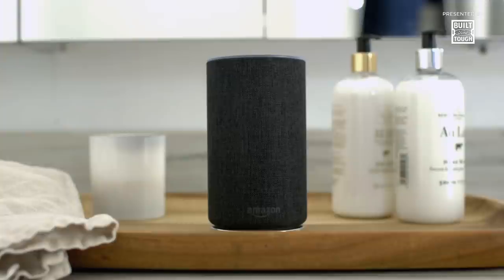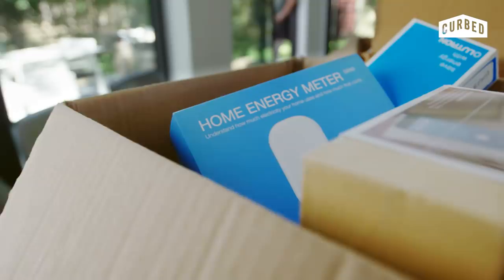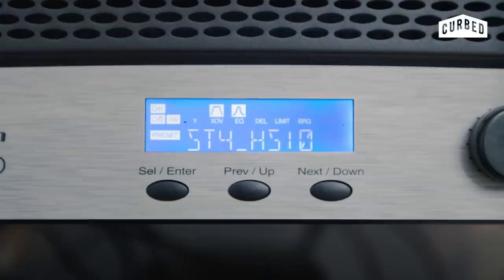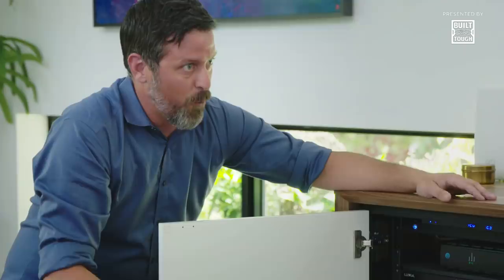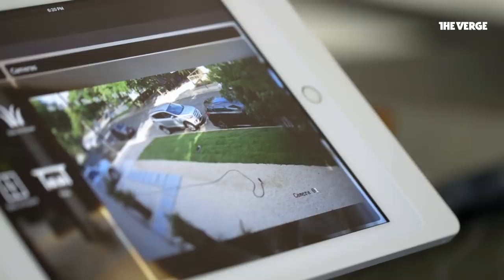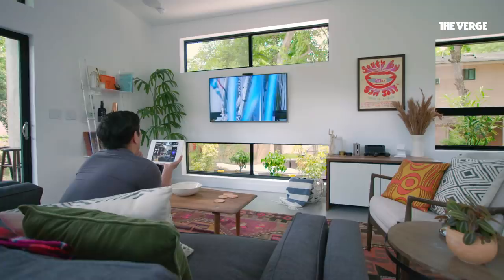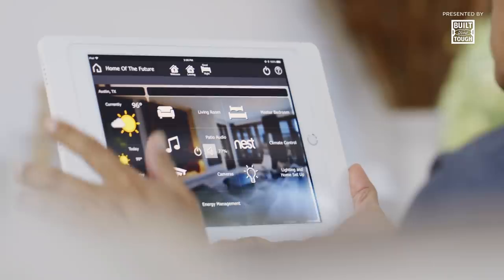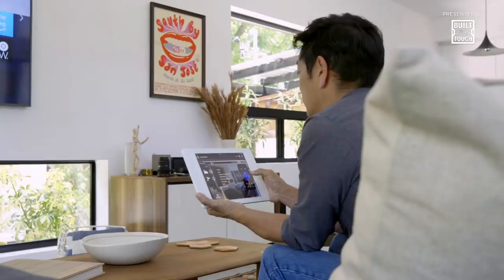Designing the brain of the Home of the Future with Grant Imahara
You can buy a lot of futuristic technology to put in your home, but having them all function together as one truly smart home can be a nightmare.  Join Grant Imahara as he works with a home technology integrator to build the brain of the smart home.